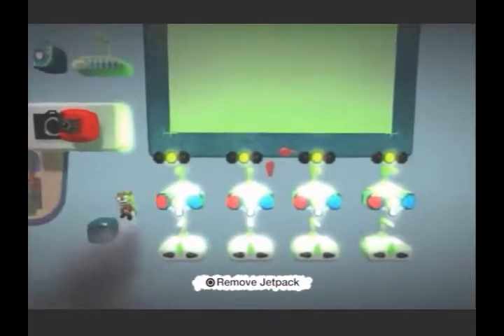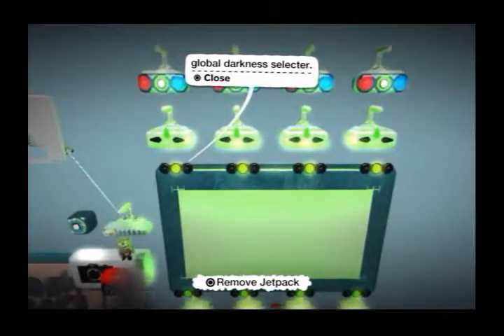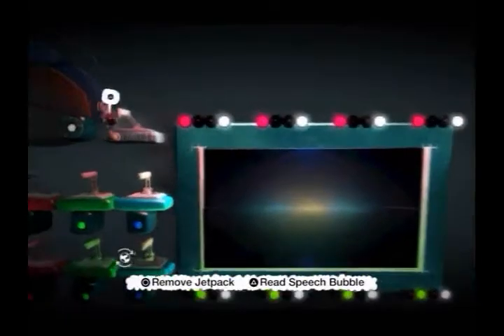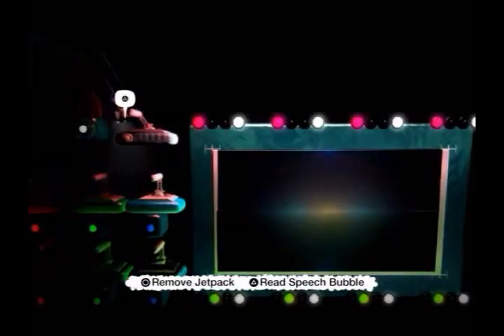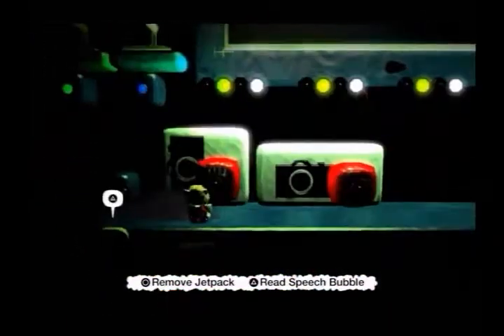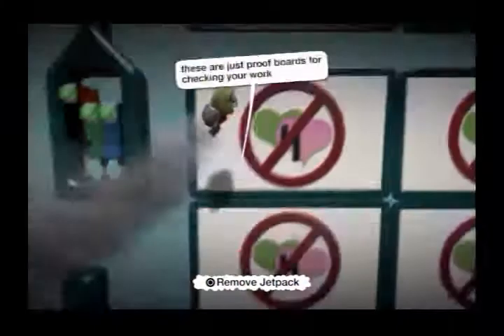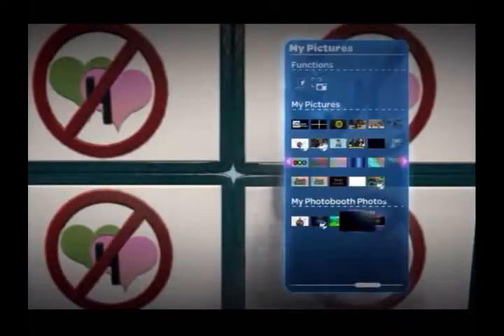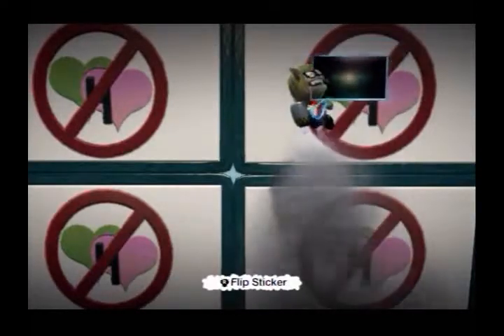LBP Gradient Studio Utility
Level: "Gradient Studio Utility"
Author: swanbrown

How to do a Nebula effect using the Little Big Planet Gradient Studio